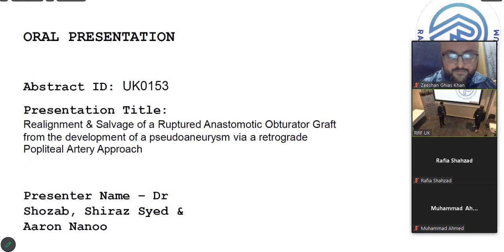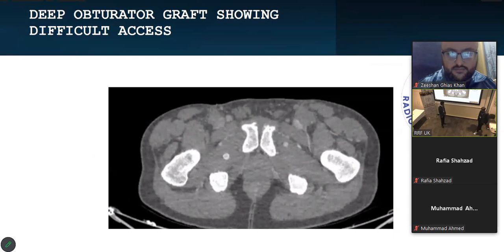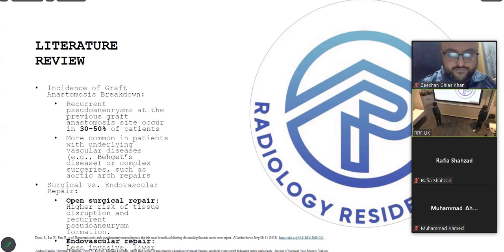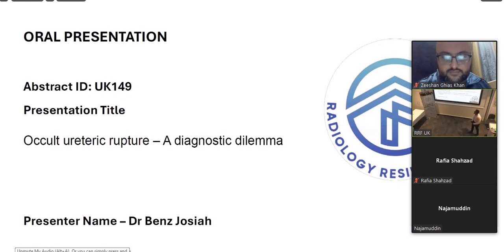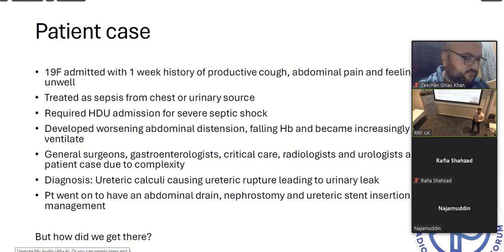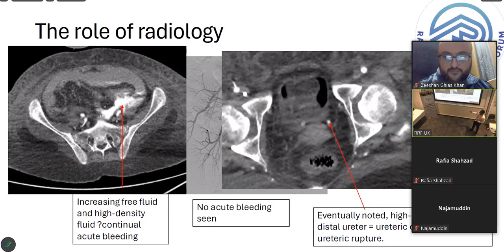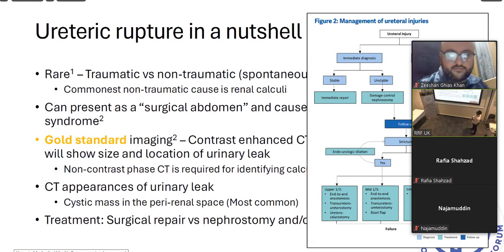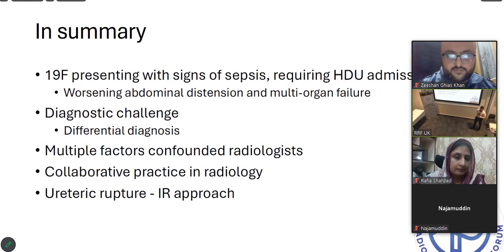Radiology Resident Forum 2024 Session 4 Conducted By Dr Zeeshan Ghias Khan